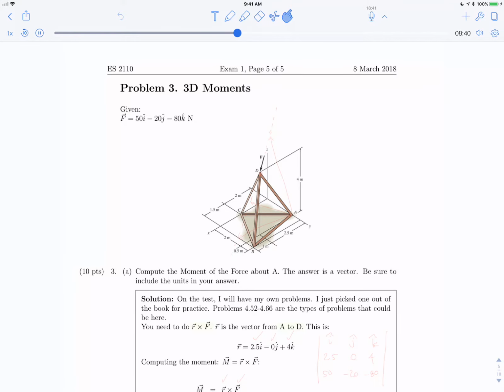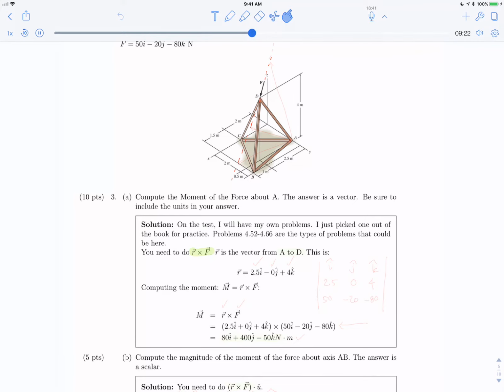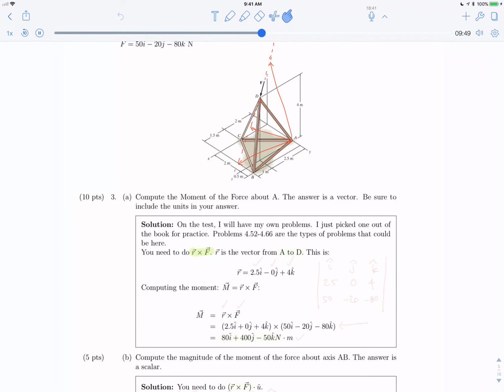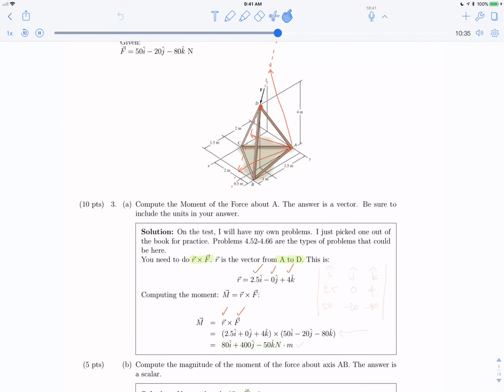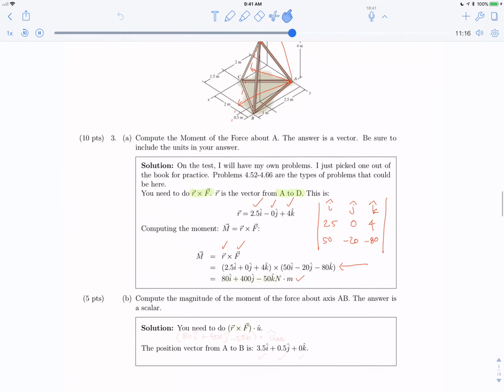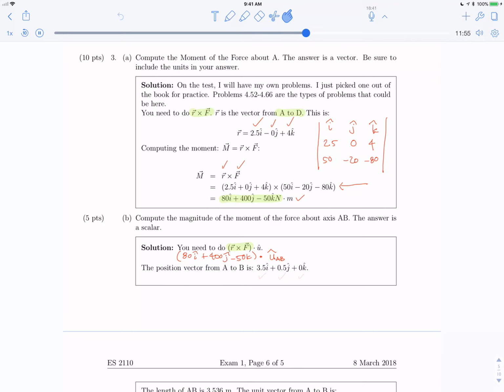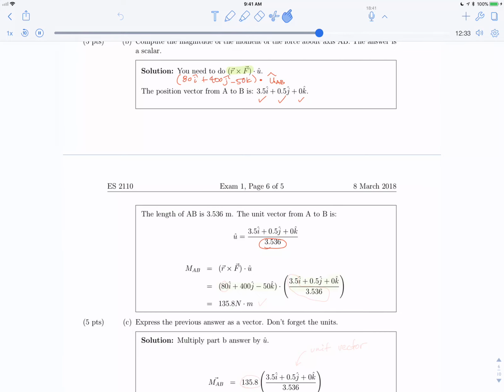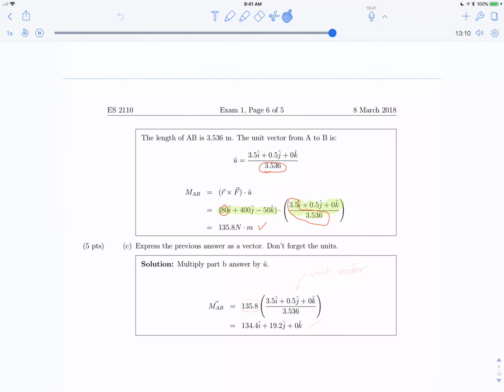100 03 Practice Exam 1 Problem 3